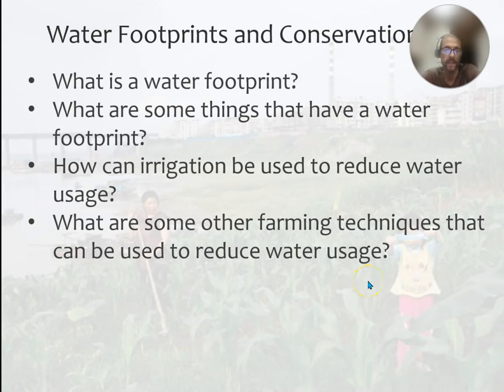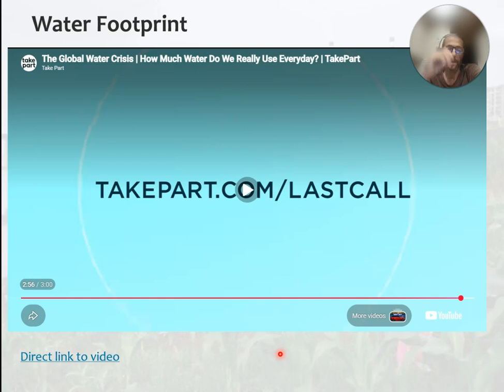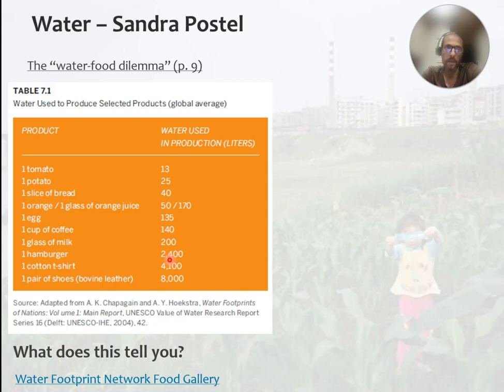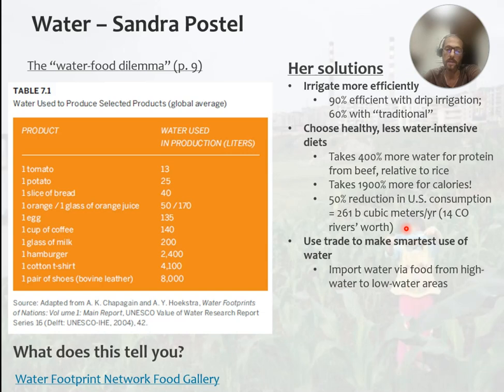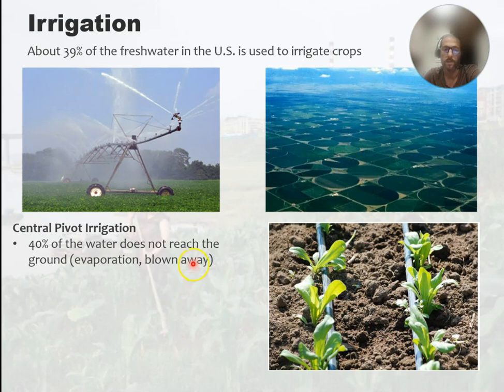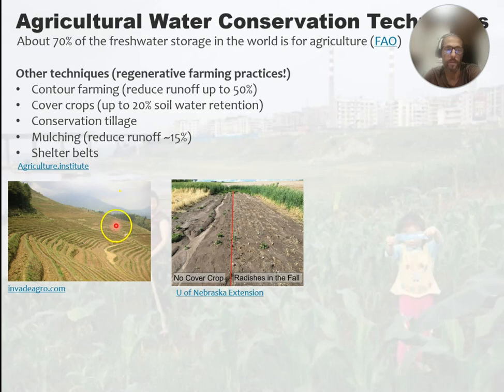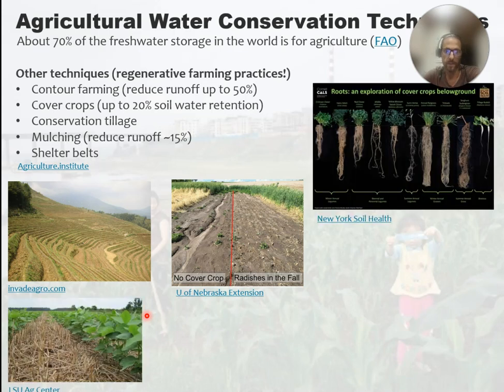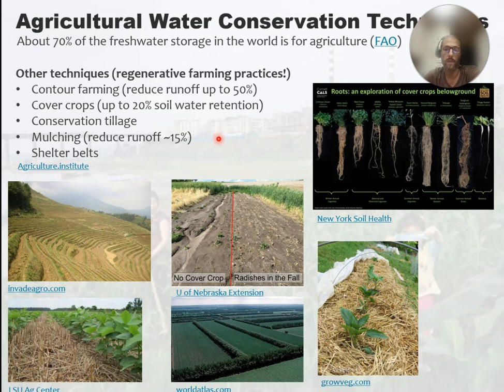SOC 103 Lesson 11.3 - Water Footprints and Water Conservation